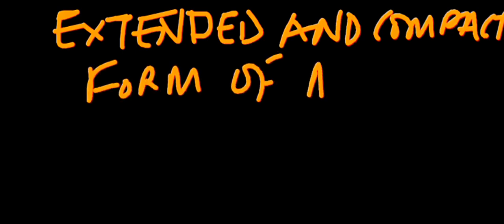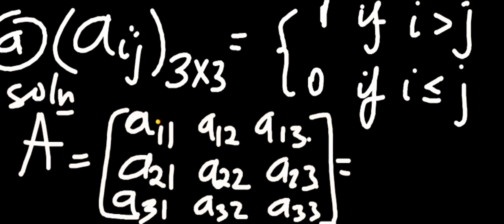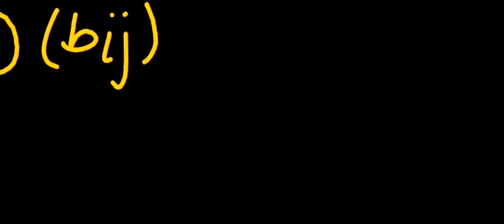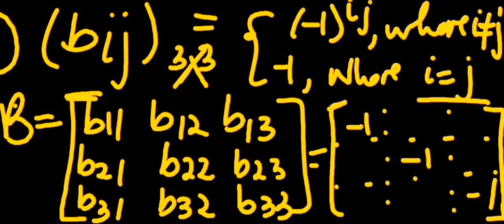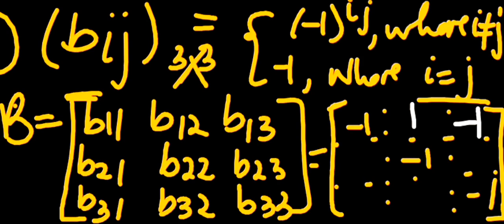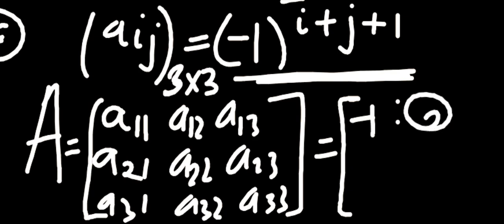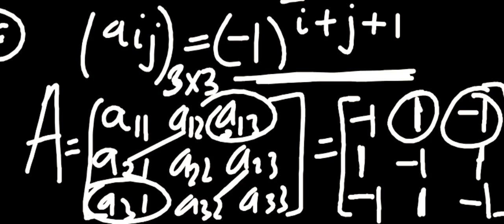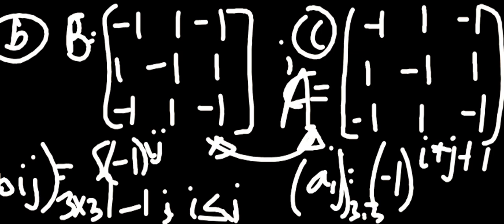Matrix Theory: Matrix index Notation, Compact and Extended form of a Matrix.